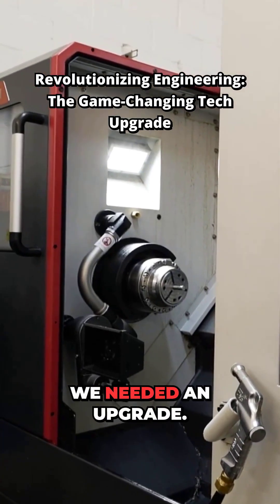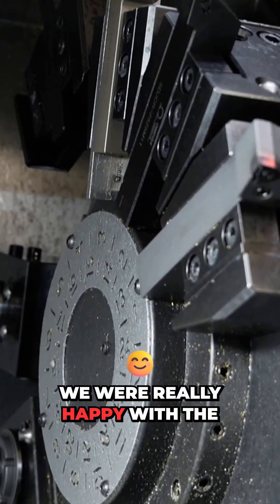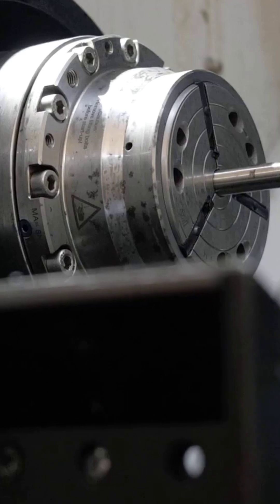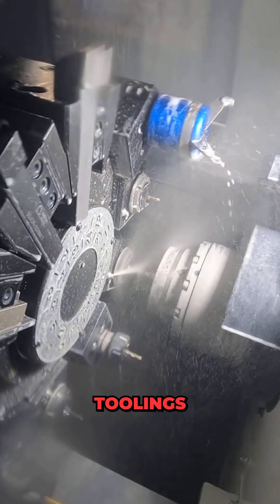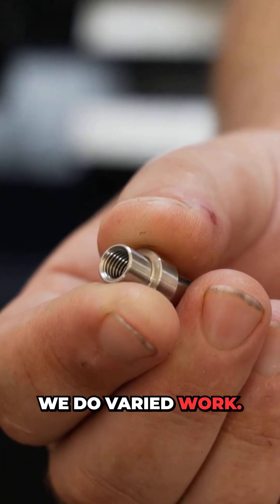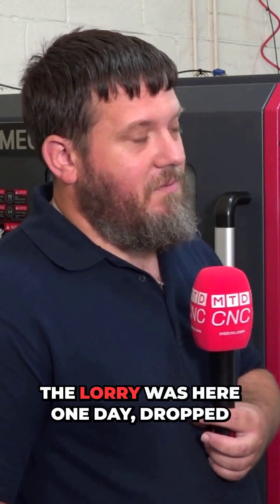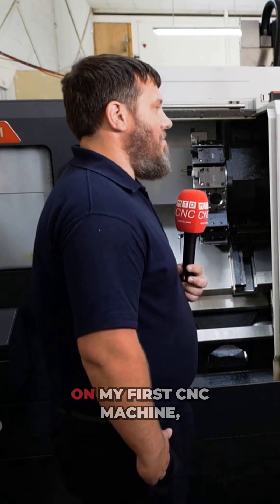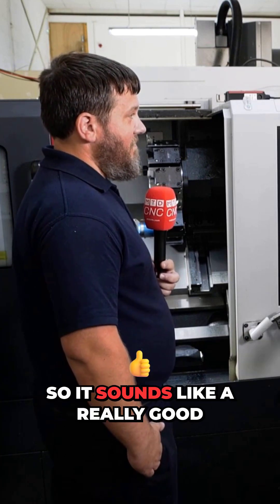SMEC machine install at UK manufacturer!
SMEC machines sold by Dugard in the UK are providing manufacturers with heavy duty turning options.. here's just one.